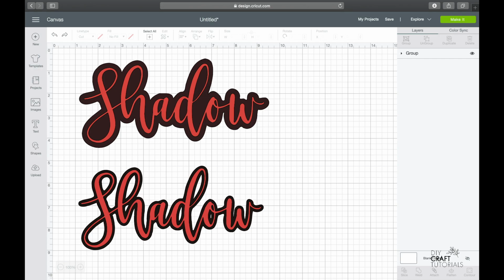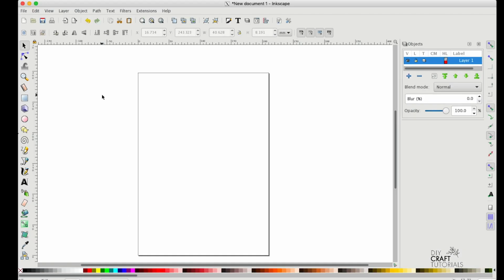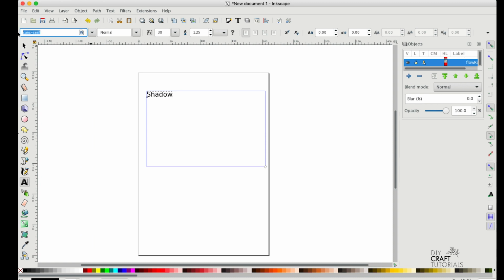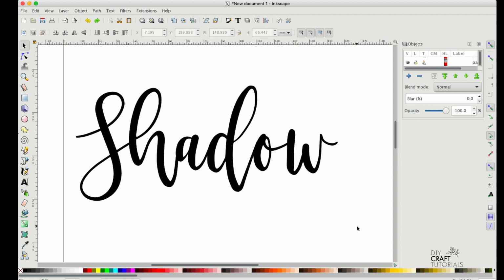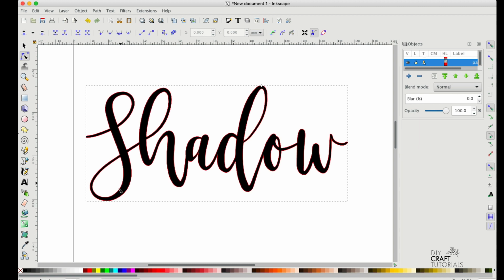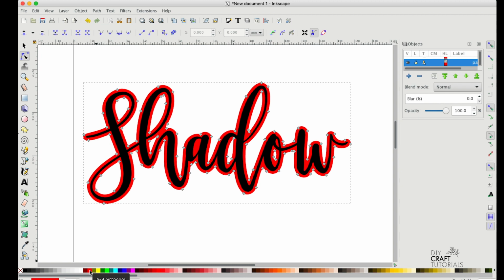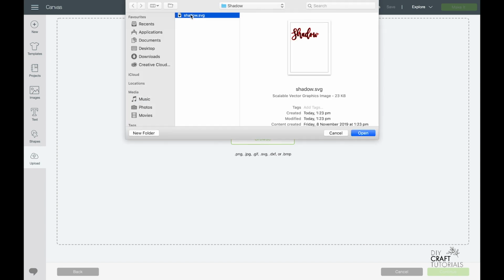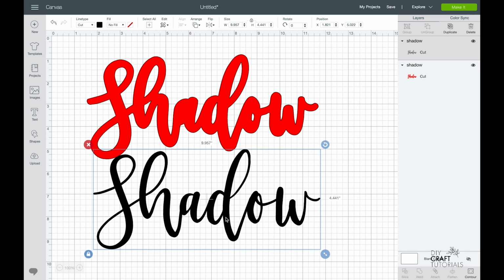HOW TO ADD SHADOWS AROUND TEXT IN CRICUT DESIGN SPACE | Cricut Design Space Tutorials for Beginners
Learn how to make a shadow around your text for Cricut Design Space.